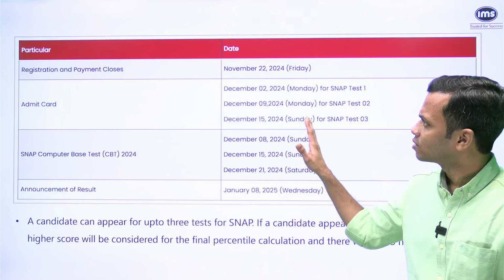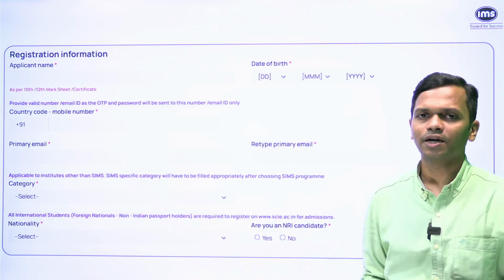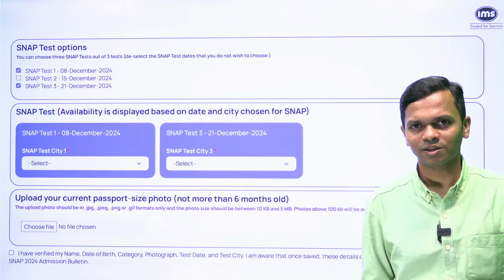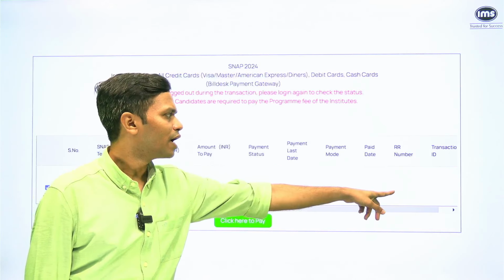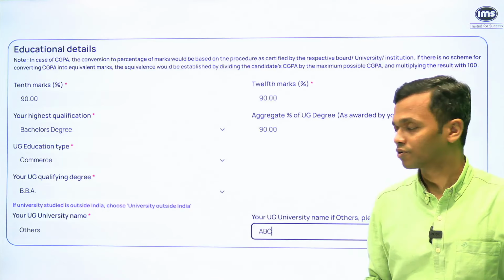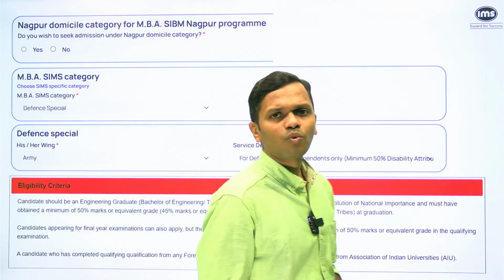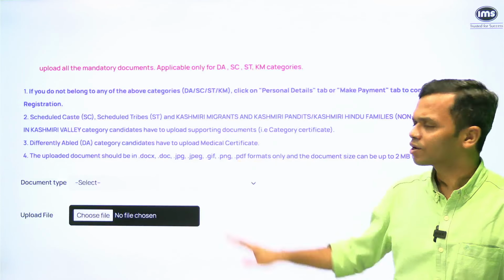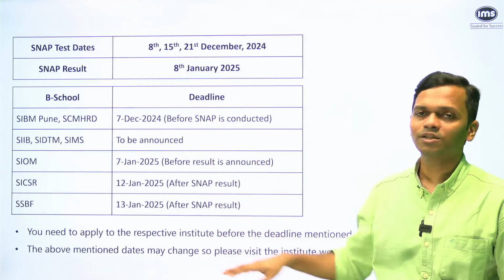SNAP 2024 Form Filling Guidelines | How to Fill SNAP 2024 Application Form? Prasad Sawant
Watch Prasad Sawant guide you through the SNAP 2024 form filling process. Learn how to correctly fill out the SNAP 2024 application form step-by-step.